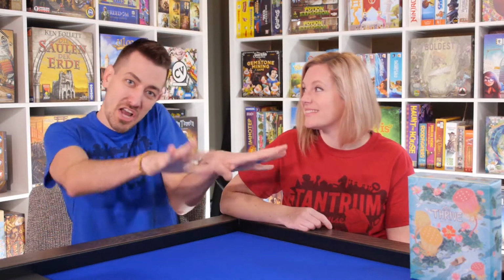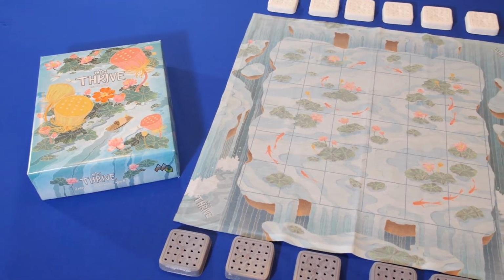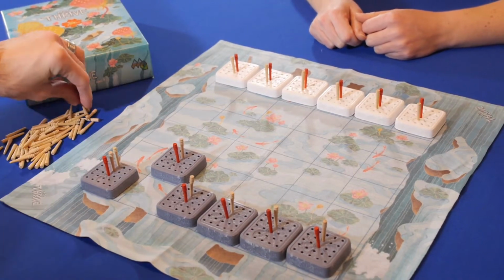Thrive Kickstarter Preview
Will and Sara look at the new Thrive game from Adam's Apple Games. It's a 2-player abstract strategy game that's coming to Kickstarter soon.